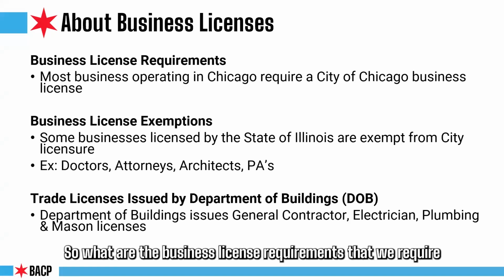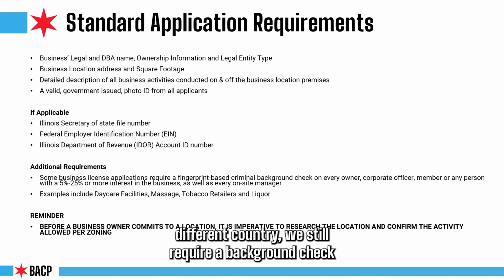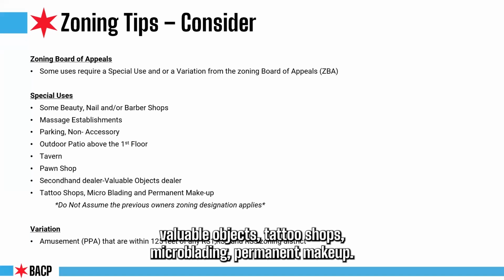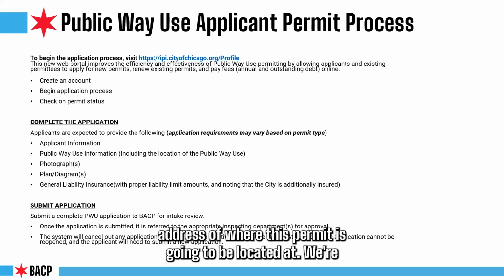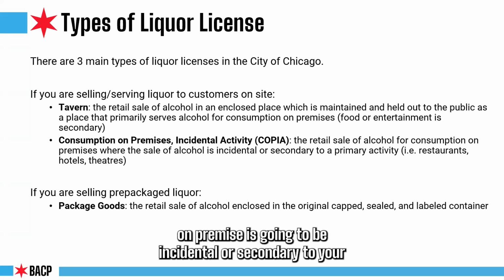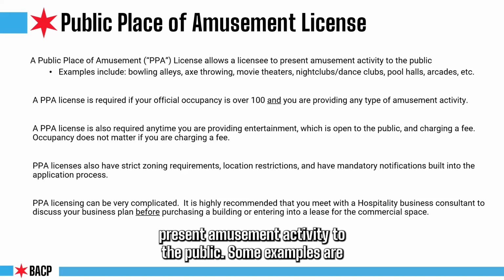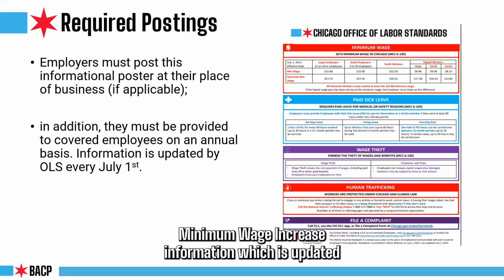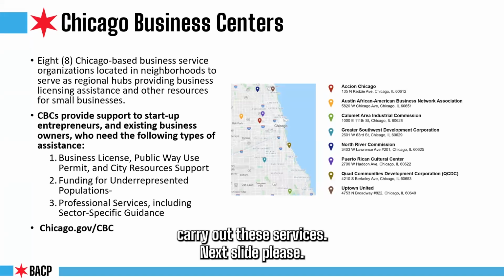Remote Small Business Expo Launching a Business in the City of Chicago 06222023